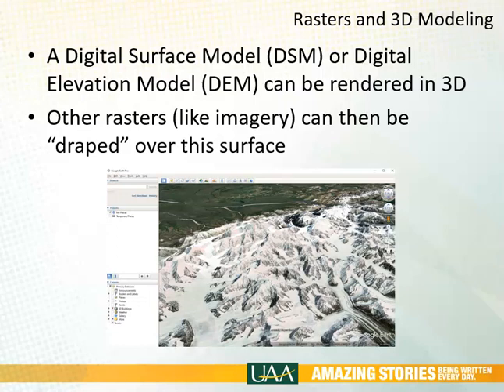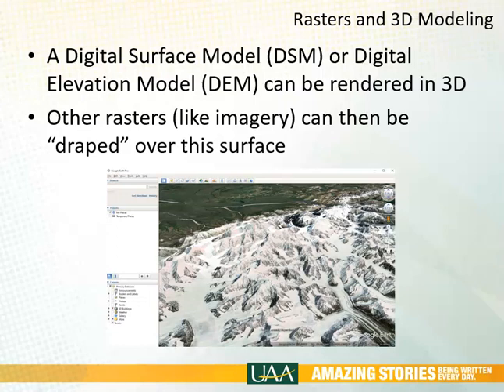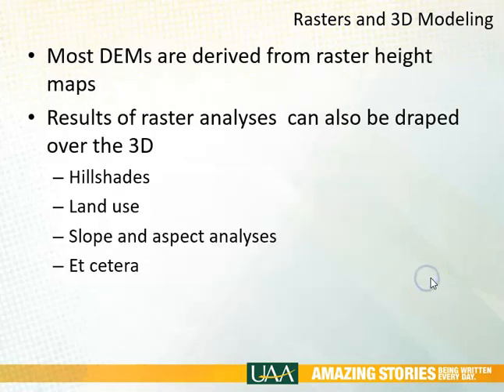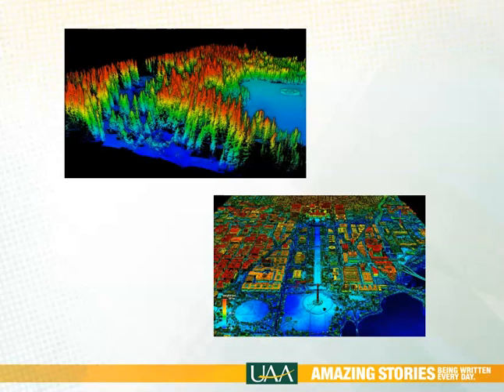GEOG A475 Raster Data 2